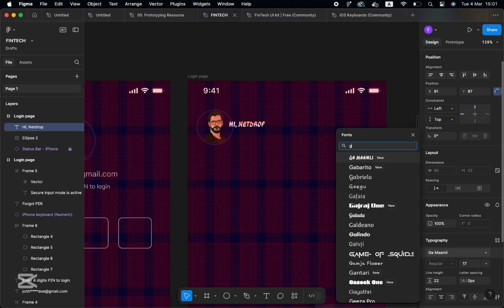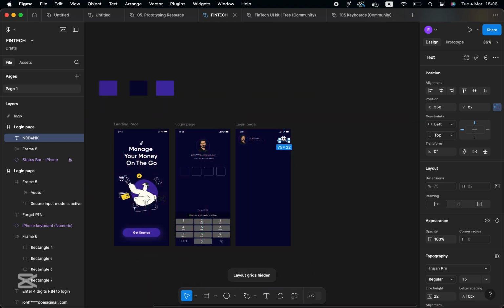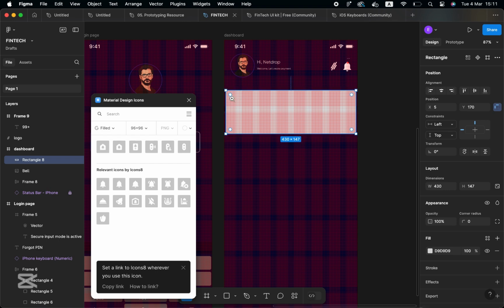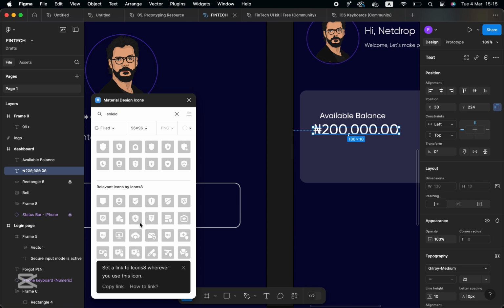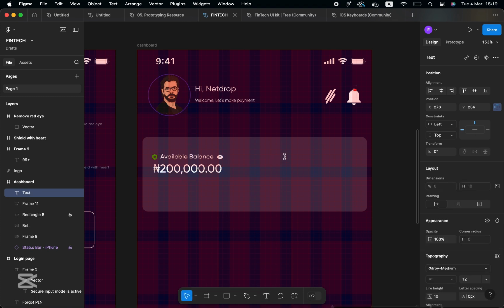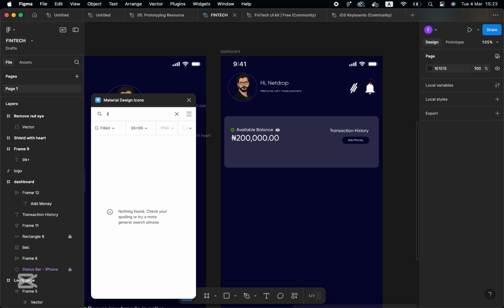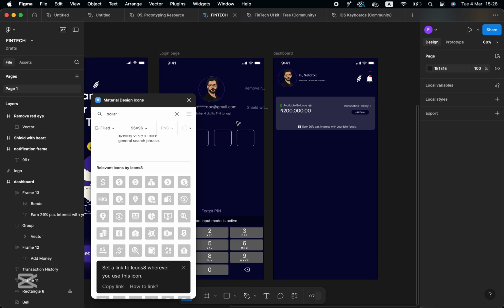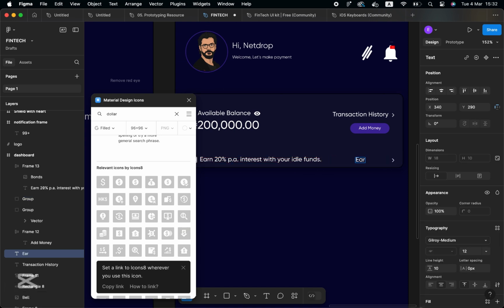Designing a Modern FinTech Dashboard Page in Figma | Step-by-Step Tutorial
In this tutorial you will learn using figma how to design a modern Fintech app dashboard page.